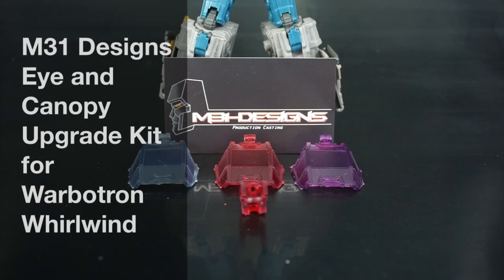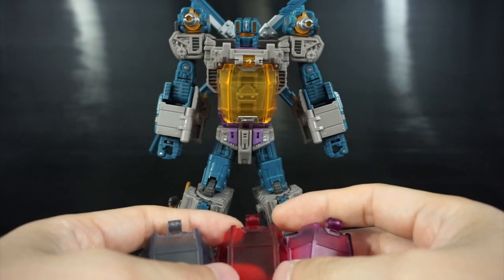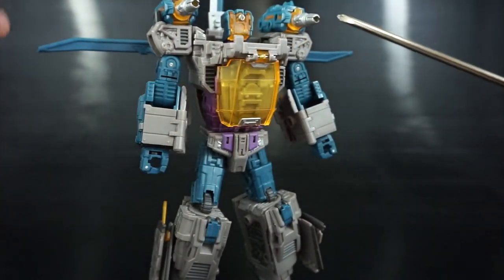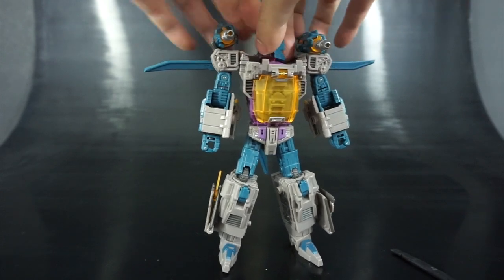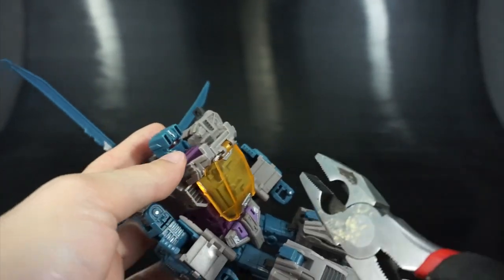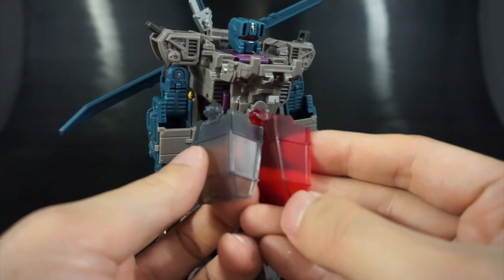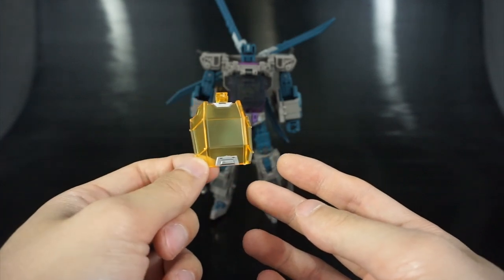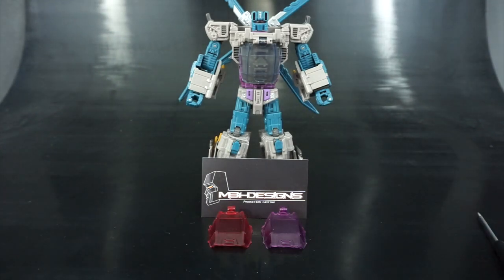M31 Designs Eye and Canopy Upgrade Kit for Warbotron Whirlwind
Hey everyone, in today's P4L Review, we're taking a look at an upgrade kit for Warbotron's Whirlwind. Should you get caught up in the vortex of this upgrade set? Let's find out!

Done watching the review and want to pick one up for yourself while supplies last? Head on over to M31 Designs by clicking